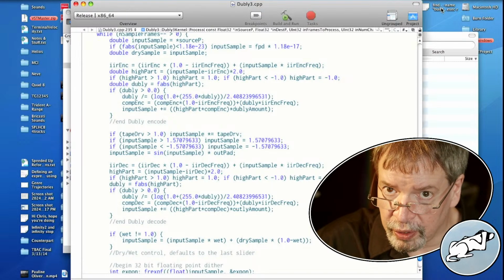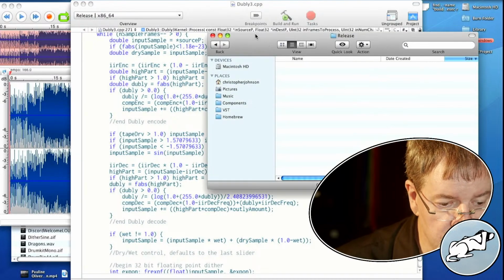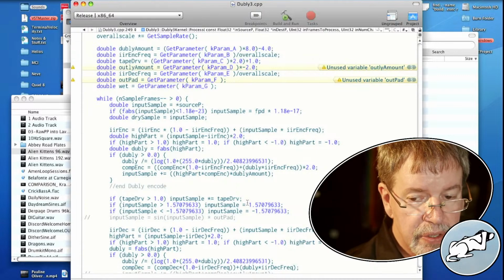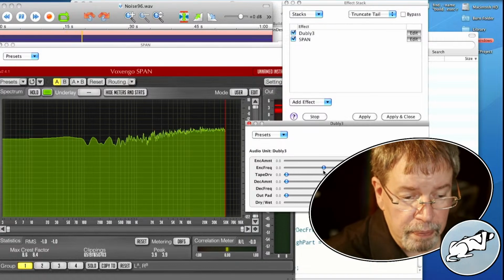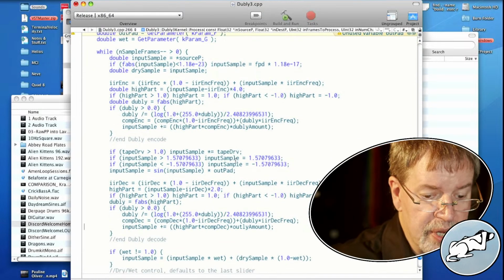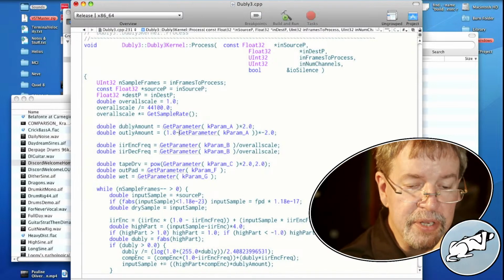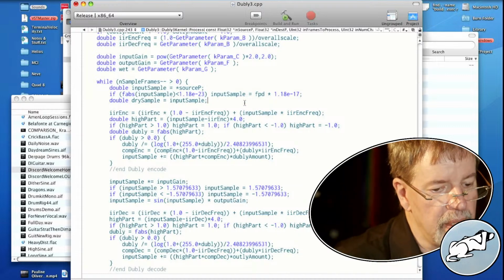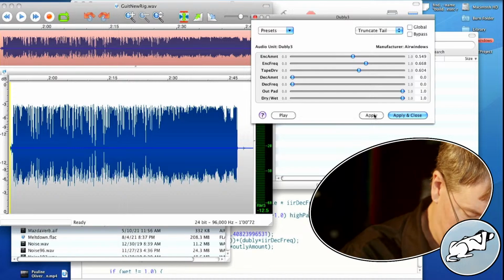Checking In with Chris from Airwindows